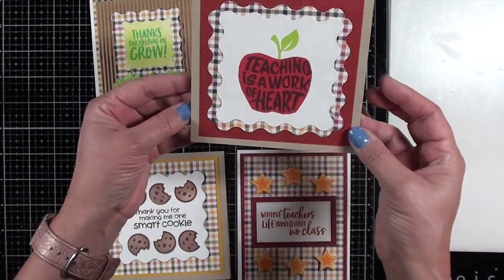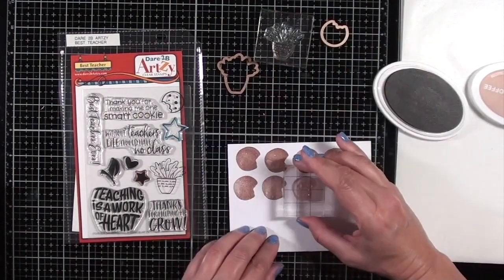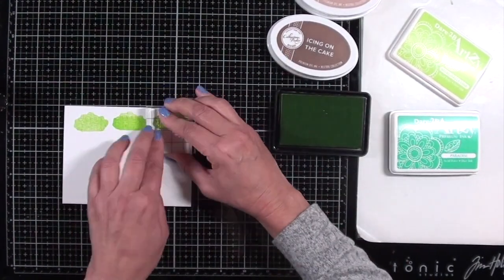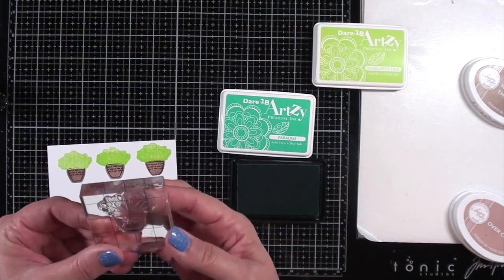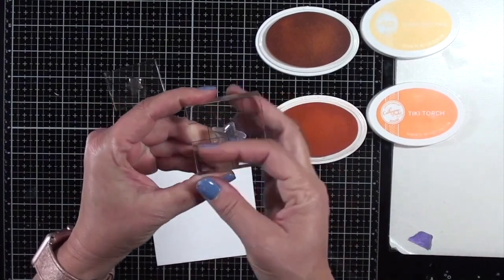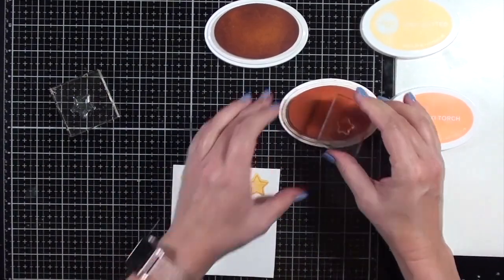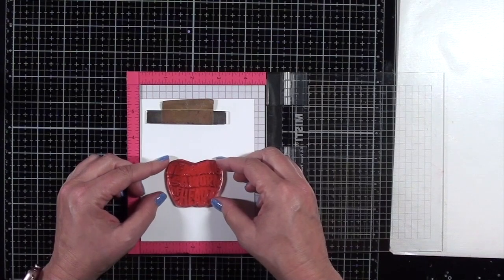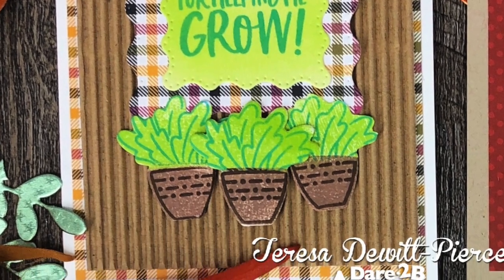Layered stamping with NON-layering stamps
Today I'm featuring the new Best Teacher stamp set from Dare 2B Artzy and the coordinating dies to showcase a layering technique that works only with stamps that are symmetrical in shape, which all the images in this set are.  Think of the possibilities!